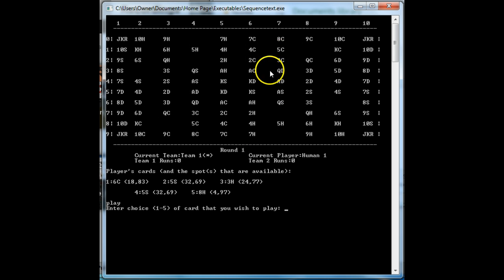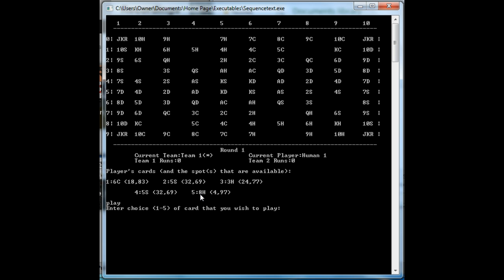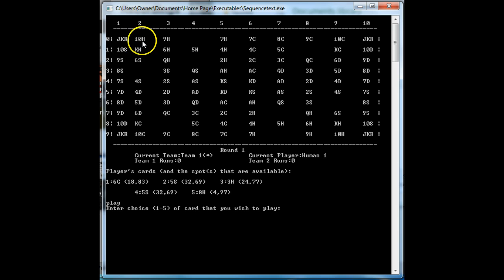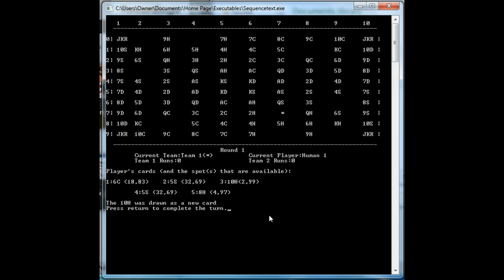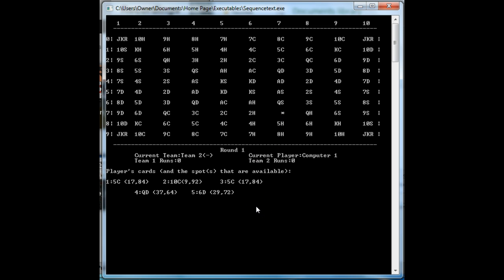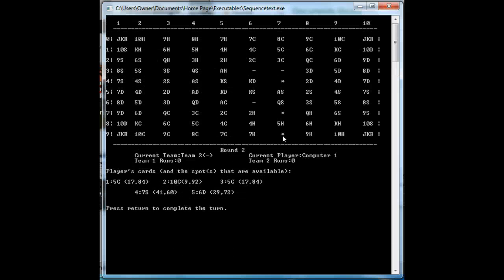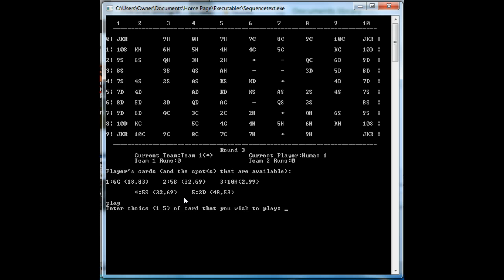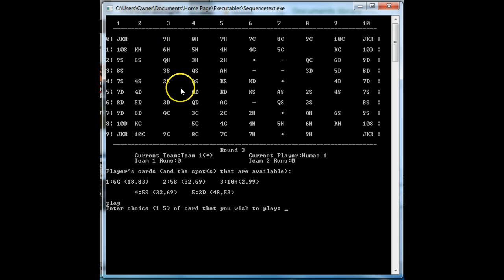Sequence board game (C language text version) for PC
This was a text version of the Sequence board game written in C